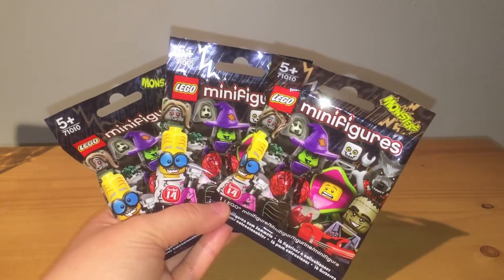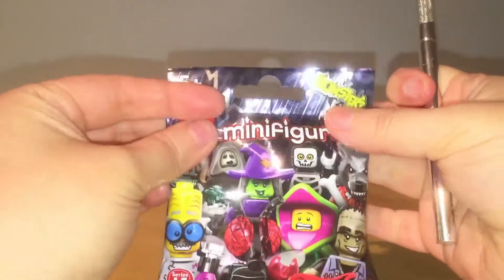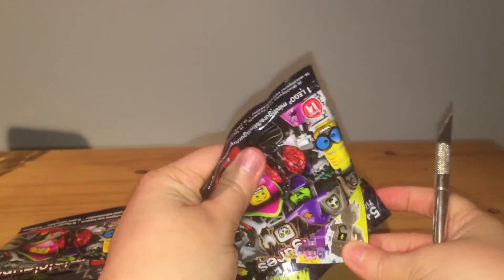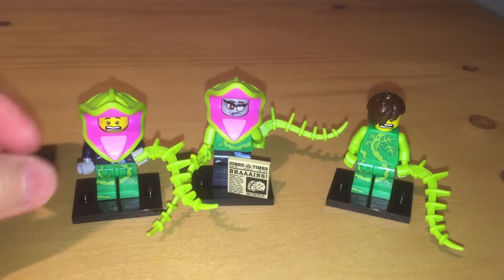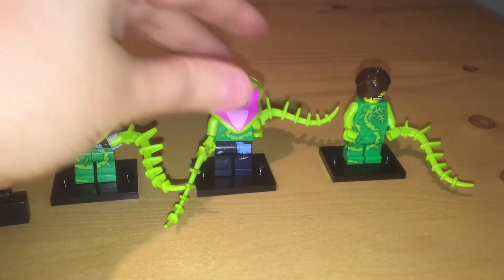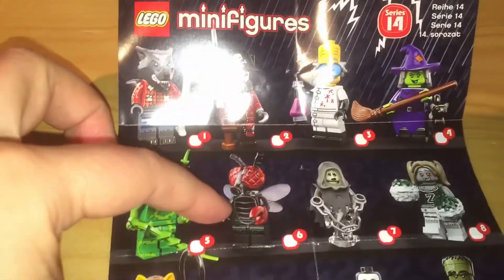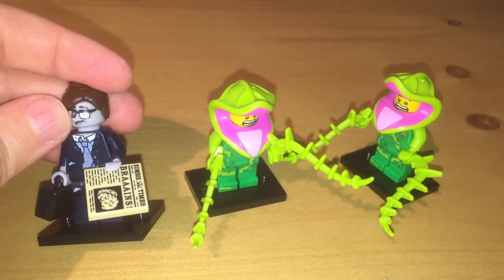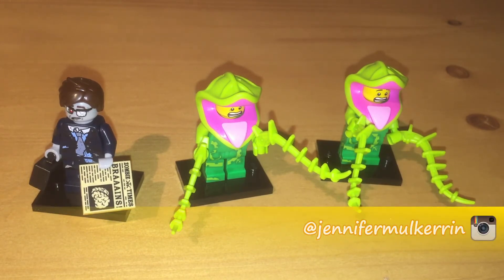Blind Bag Mystery (Mix up) 137 - Monsters Lego Series 14 - Jennifer Mulkerrin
Blind Bag Mystery (Mix up) Ep. 137 - Monsters Lego Series 14 Mini Figures by Jennifer Mulkerrin. Inside each blind bag is 1 toy, and a collectors sheet. This is a special mix up edition where I dump the toys out and then assemble them without knowing what pieces go where! These are perfect for Halloween, with a great spooky theme. Let me know if I built them right in the comments below! :)

Welcome! Here you'll find collectible toys, reviews, blind bags, and mysteries! :)